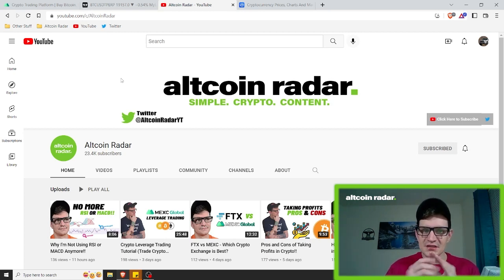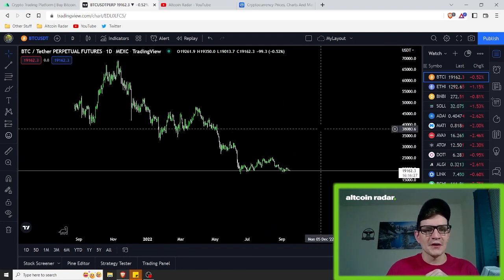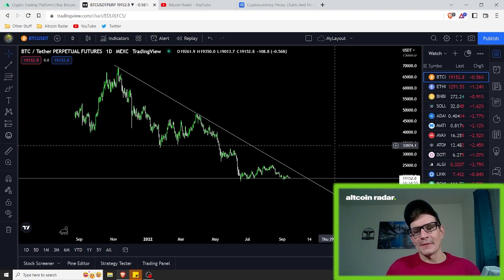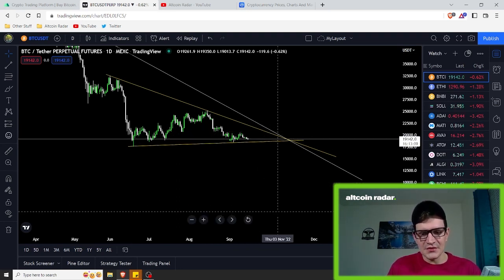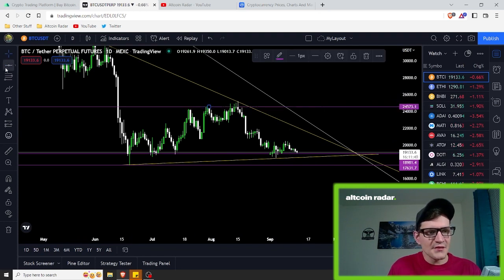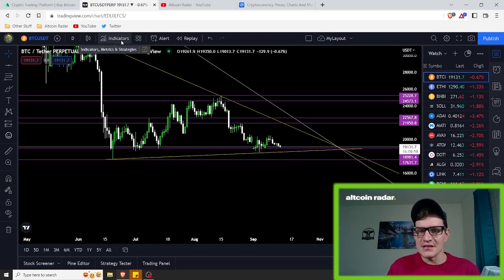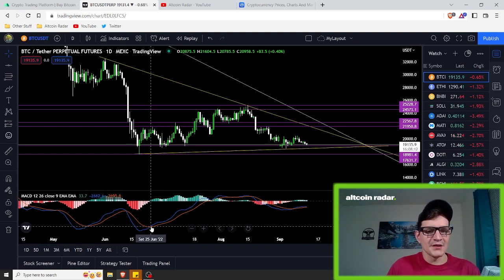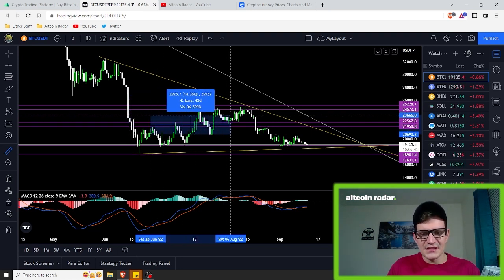How to Know When to Buy and Sell Crypto or Stocks!!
Hey crypto fans! In this video I show you how to know when to buy and sell crypto or stocks! There's quite a lot of people out there who want to get into crypto or stocks, but they have no idea when to buy or sell, and that's what I explain in this video.